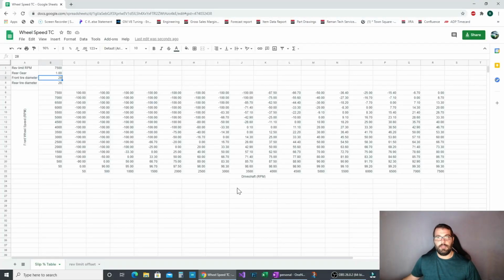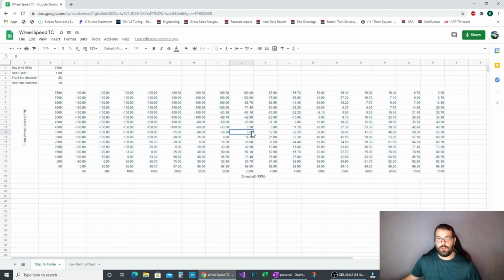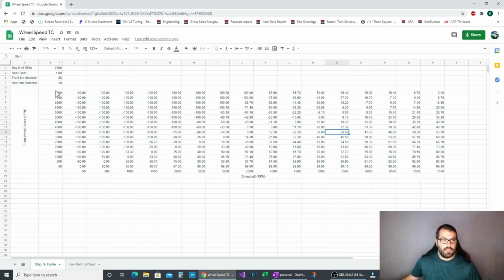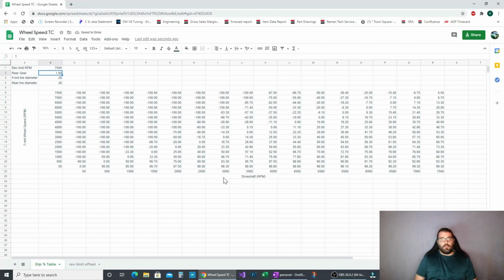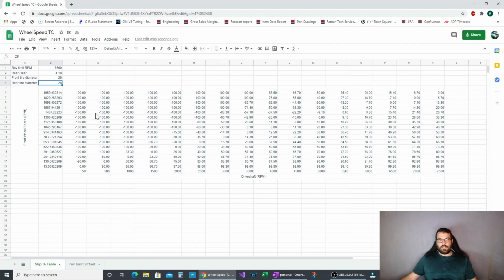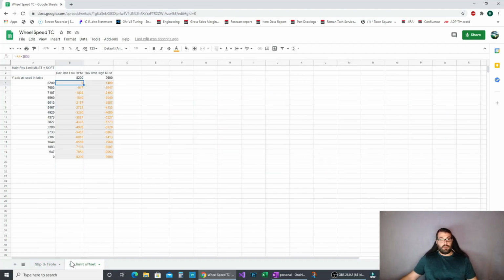Holley EFI How To: Wheel slip Traction Control part 2 (spreadsheets galore!)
This video is a follow up to my previous video about setting up wheel speed based traction control

Google Docs link to spreadsheet, You will need to copy or save it before being able to edit it